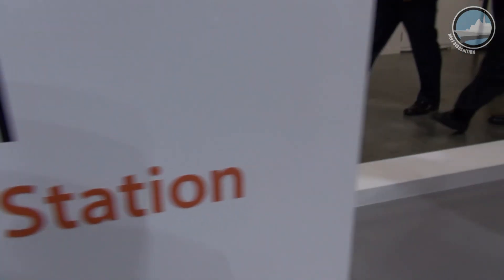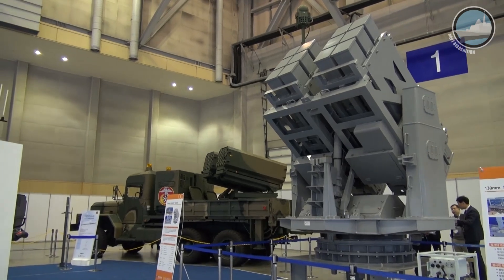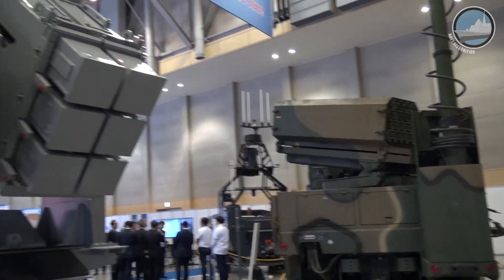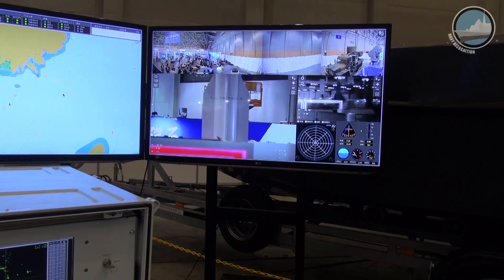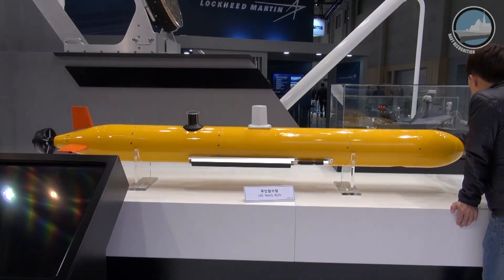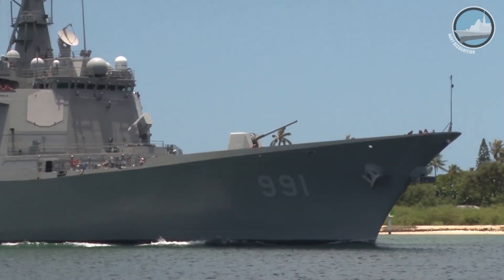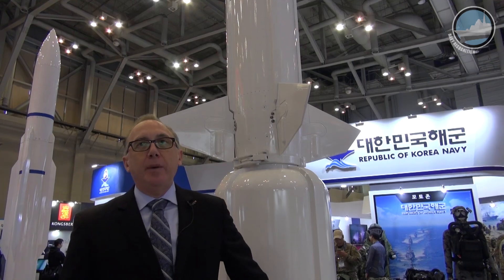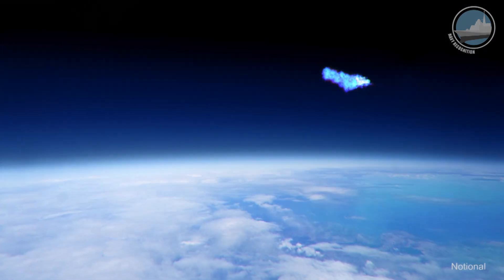MADEX 2017 South Korea Maritime Defense Exhibition Day 2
Day 2 at MADEX 2017, the International Maritime Defense Industry Exhibition in Busan, South Korea. The event is held during "Marine Week 2017" and takes place in conjunction with Sea Port 2017 and KORMARINE 2017.

In this video, coverage of:
- Hanwha Land Systems new Naval 12.7mm Remote Weapon Station for ROK Navy (대한민국 해군)
- LIG Nex1 130mm Guided Rocket Launcher for ROK Navy PKX-B vessels
- LIG Nex1 Sea Sword USV unmanned surface vehicle
- Raytheon SM-2, SM-3 and SM-6 missiles anti-air warfare systems